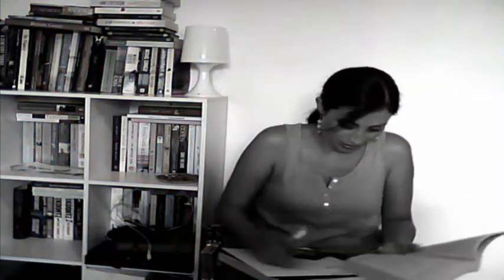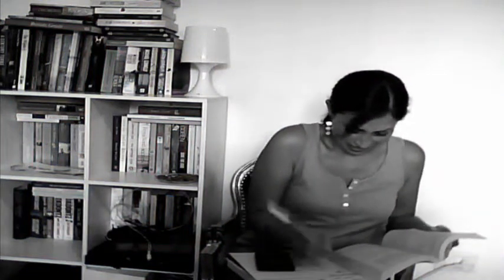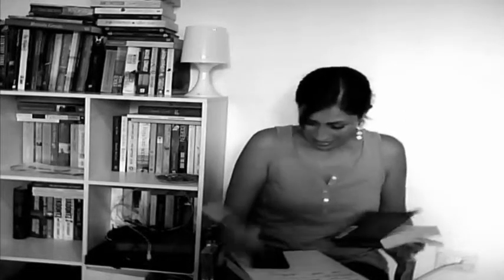Booktubeathon Day 1 Challenge: Book Monster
This was such a fun challenge to do. Meet my book monster.